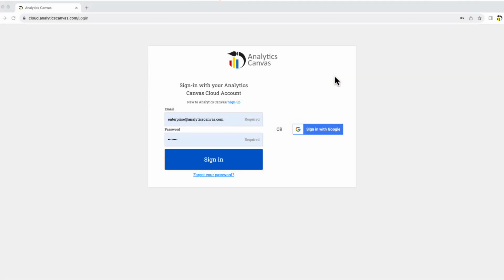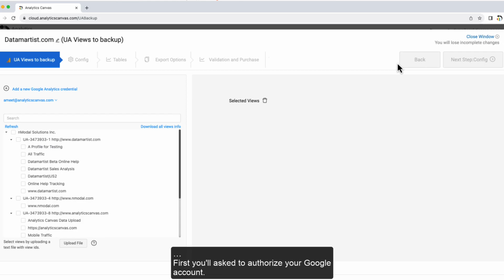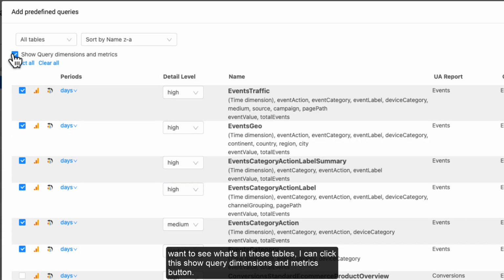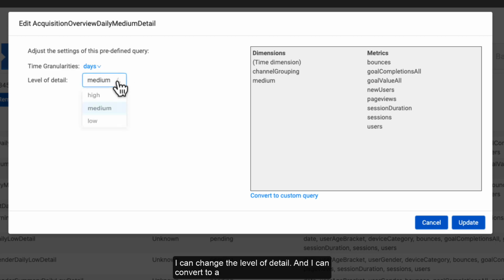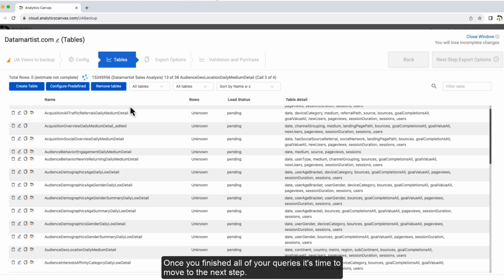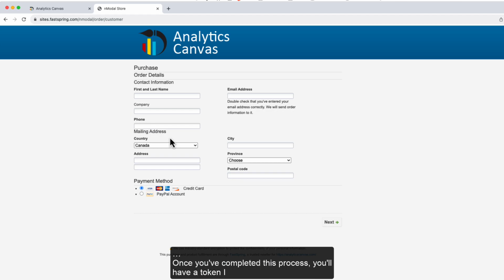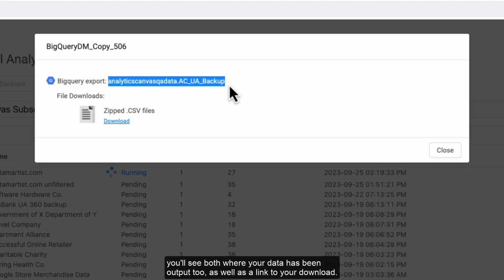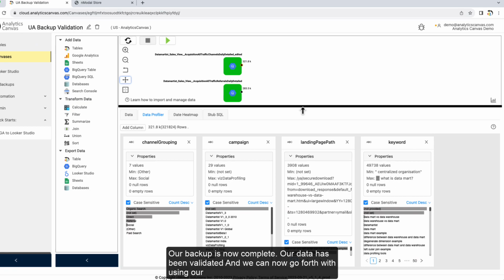How to backup Universal Analytics data using the Analytics Canvas UA backup utility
In this video, we go through the Universal Analytics backup utility by Analytics Canvas.

This step-by-step guide shows you how easy it is to build and customize a backup for your website.

See every step in the backup wizard and all options available to customize your UA backup for your organization's website.

With pricing as low as $99 per view for most websites, and a tiered pricing structure available for high volume sites, you can get a backup of your website within your budget.

The video shows a typical agency account backing up multiple websites.  The website featured in the video is a B2B blog that had over 1.25M sessions in its history.  Based on the backup configured, it requires 36 tables spanning 2.3M rows, and comes in at just $99.

Your website may require more or less rows, and you can easily configure the level of detail (and resulting rows) and generate a free estimate using the backup utility.